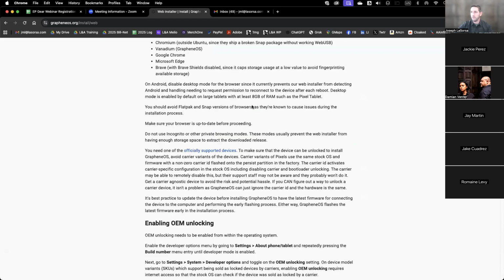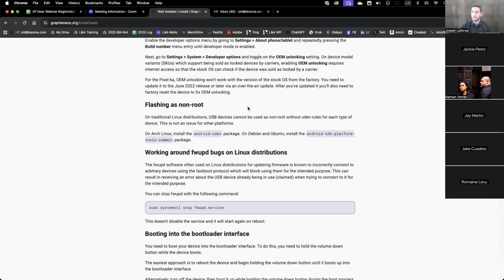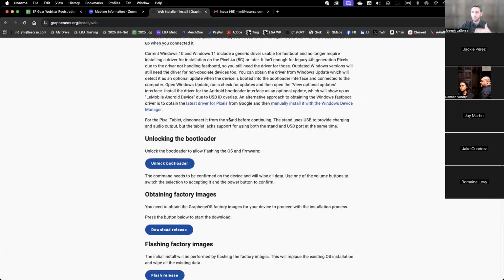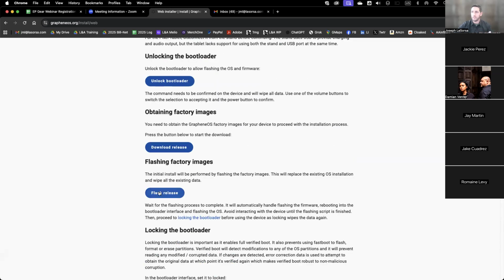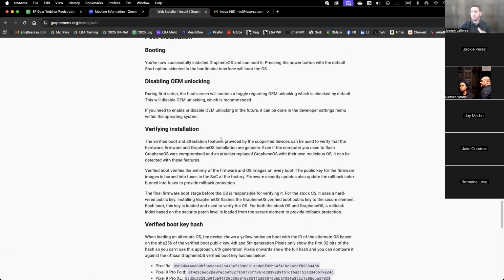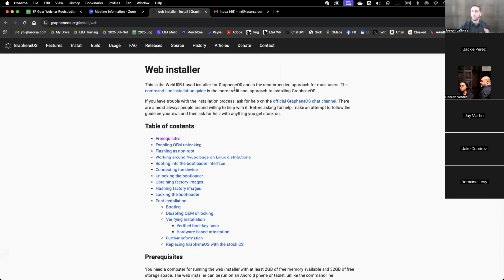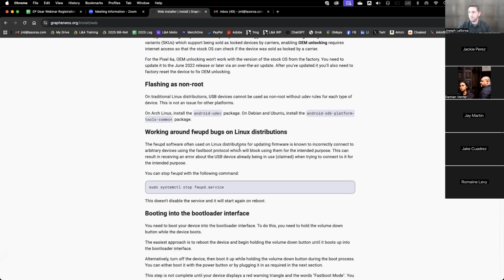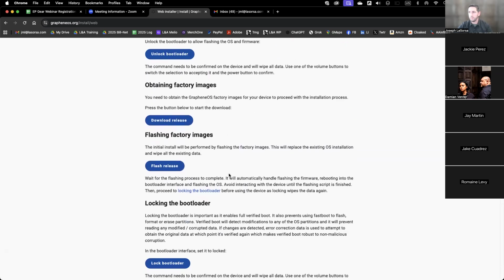Travel Device Considerations for EP/Advance Teams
When traveling internationally, executive protection and advance teams must consider the digital security of their devices just as carefully as their physical security measures. In this video, we break down best practices for travel devices, focusing on privacy, resilience, and operational functionality.

We highlight:
-GrapheneOS – a hardened, privacy-focused mobile operating system that minimizes attack surfaces and protects sensitive data abroad.
-App Selection & Usage – including tools like AnyDesk, which can provide remote access capabilities while maintaining strict controls on exposure.
-Operational Scenarios – how these considerations play into advance work, in-country communications, and secure handling of sensitive client information.

This session is designed to help protection professionals build a travel-ready digital toolkit that safeguards both personal and client information, while still enabling the fast, flexible operations required in protective missions.